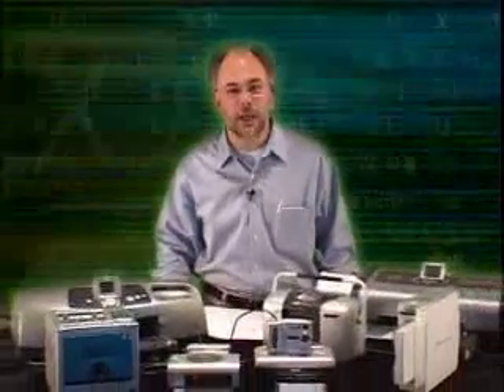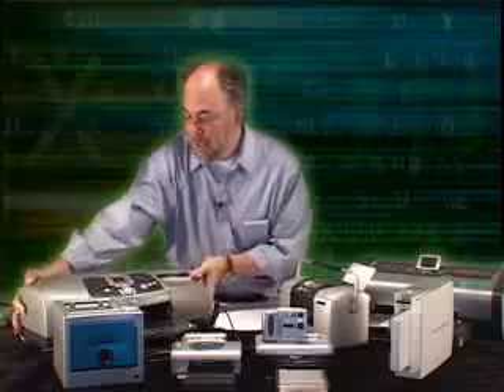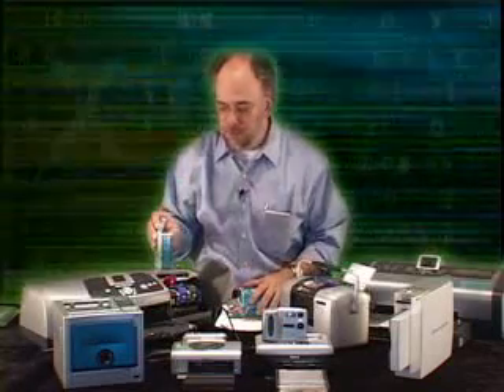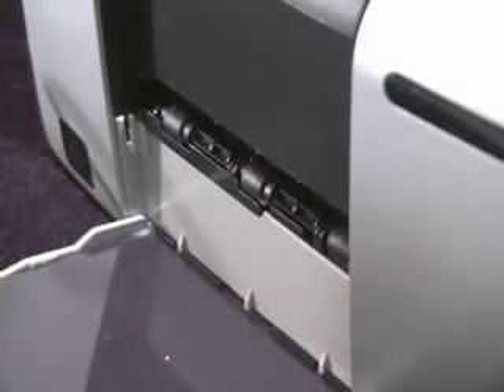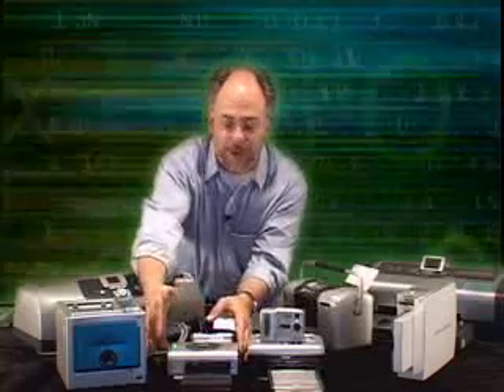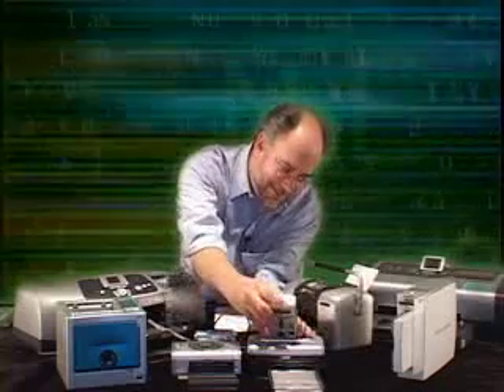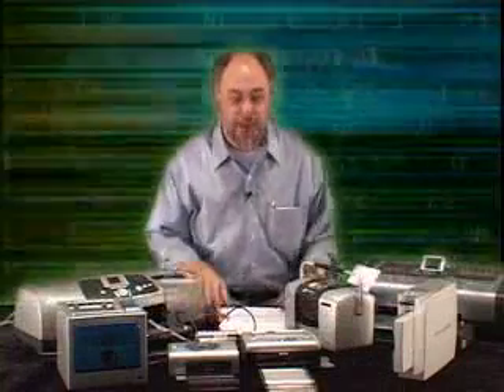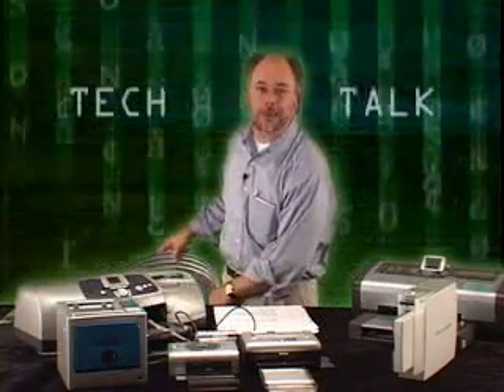Herb Stemple's Tech Talk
Herb Stemple, your guide to high technology